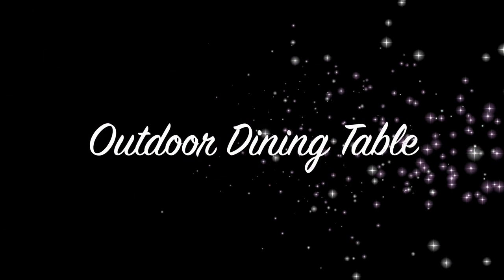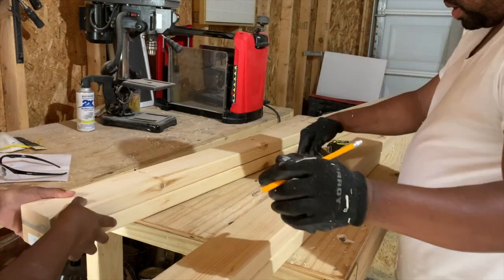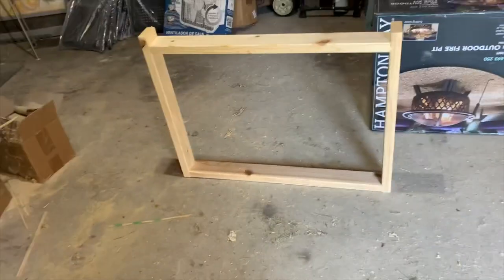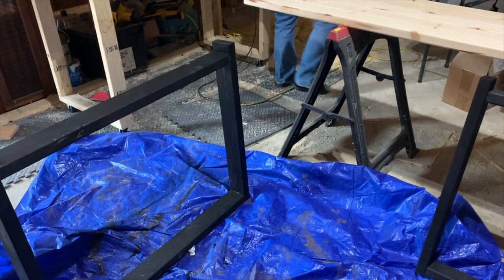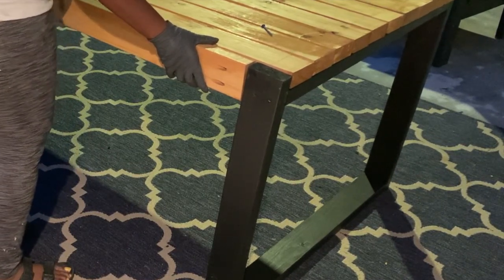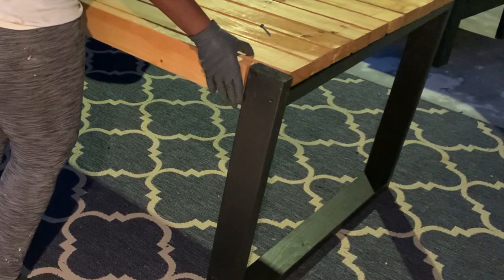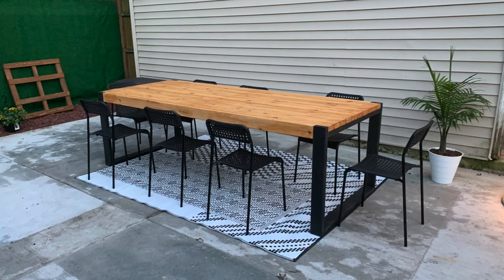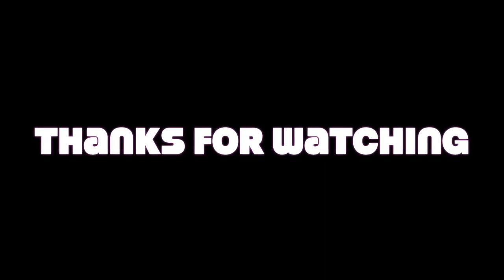Pinterest Inspired Outdoor Dining Table